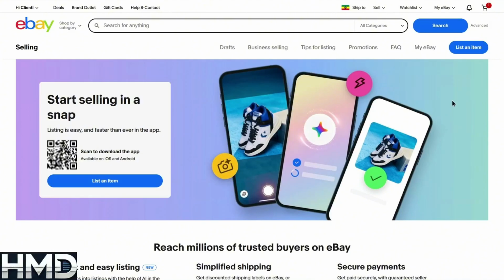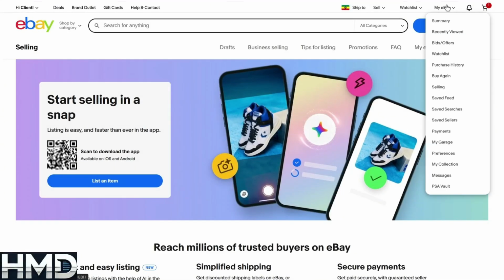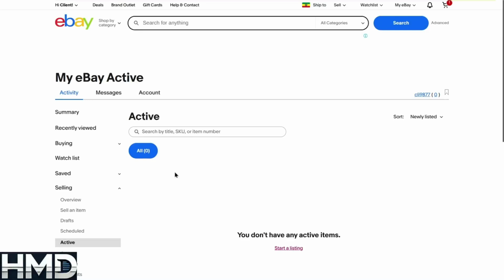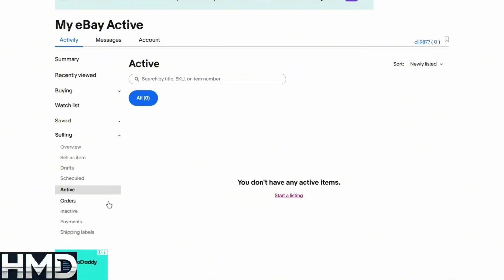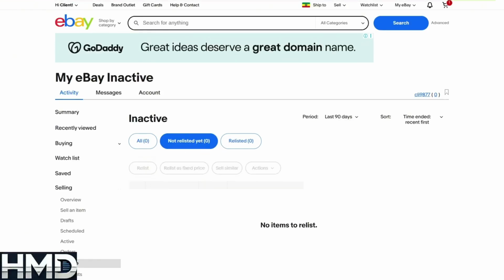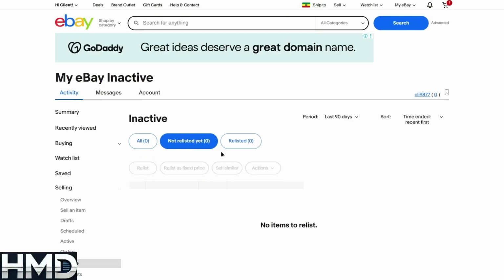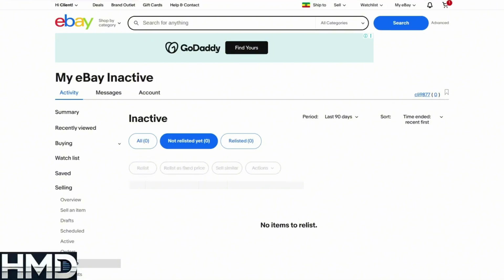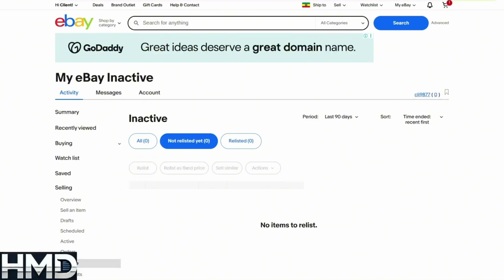How to Relist an Item on eBay in 2026 – Step by Step Tutorial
If your eBay listing expired or didn't sell, relisting it is quick and easy with this step-by-step tutorial. We'll show you how to relist an item on eBay from your seller hub, including how to make improvements to the listing before going live again. Relisting regularly keeps your items visible and increases your chances of making a sale. This guide covers both manual relisting and using eBay's automatic relist feature. Follow along and get your unsold items back in front of buyers fast!